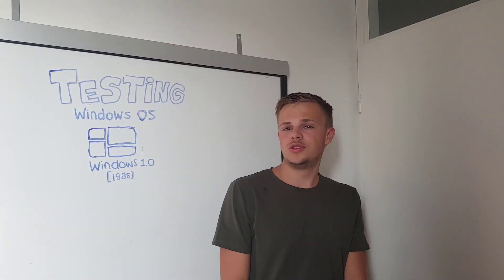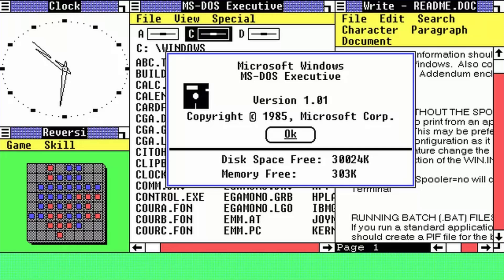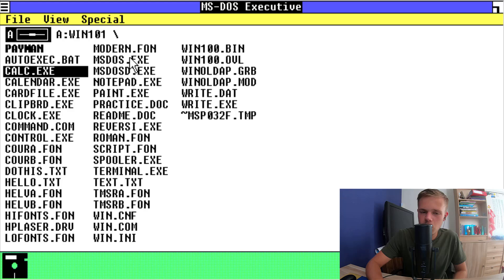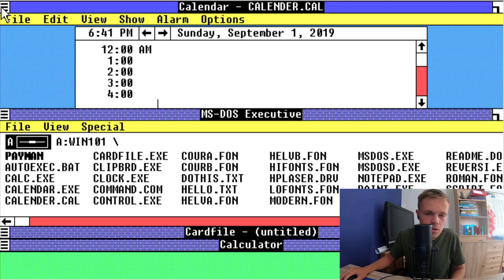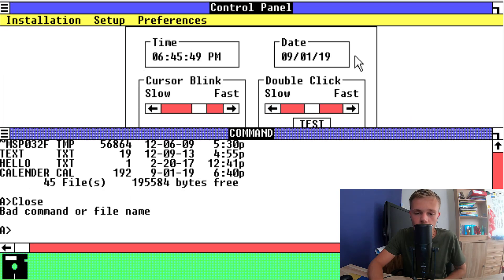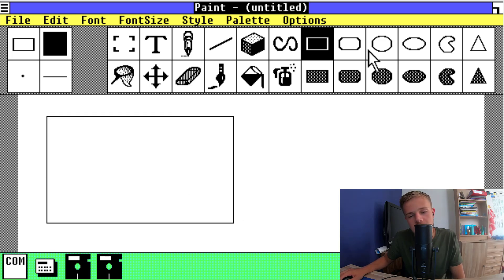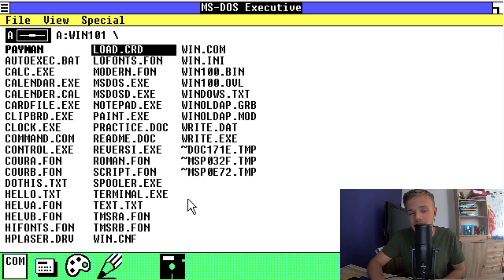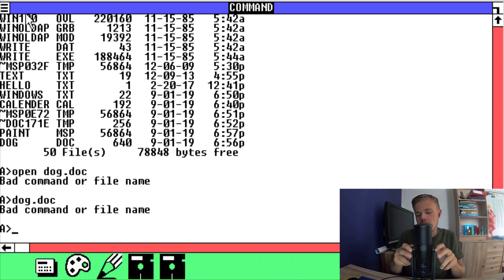TESTING OPERATING SYSTEMS - WINDOWS 1.0 (1985)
Hello WinExp!,

Hello, today I'm going to open the series "TESTING OPERATING SYSTEMS".

That means that I'm going take a look at all Microsoft Windows Releases, with Live Reaction and some explanation.

This time is it Windows 1.0. Windows 1.0 is the first released Opertaing System that is released by Microsoft in 1985.

The Graphical User Interface seems simple but for that time it was special. There were some applications:
- Clock
- Calendar
- Terminal
- MS-DOS
- Command Prompt
- Reversi (Game)
- Notepad
- Writer

For clarity, I'd never used Windows 1.0 so that's why I don't know command and all the applications and games. I'm just 18 years old and grew up with Windows XP, Windows 7 so heheheh that's why.

The next video of this series will be there on October 25, 2019! (18 YEARS WINDOWS XP!!!)

Please leave in the comments what you think of these series!

I hope you enjoyed the video and a lot of nostalgia.

Greetings,

Windows Expert!
27/9/2019